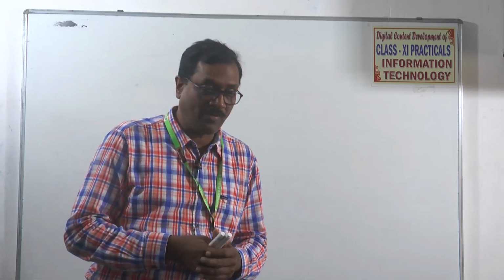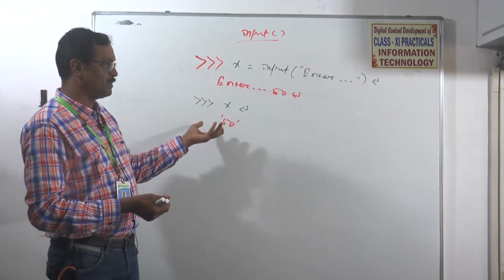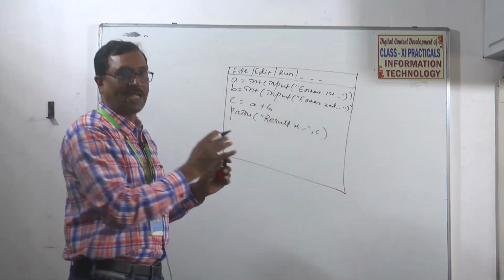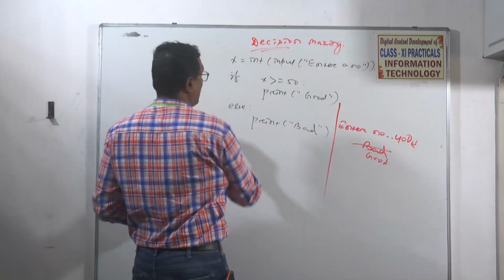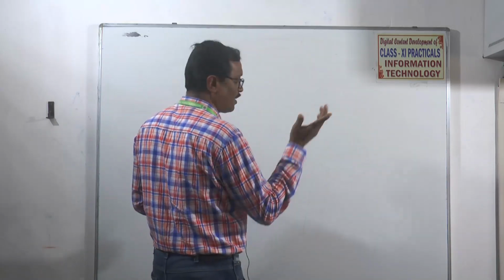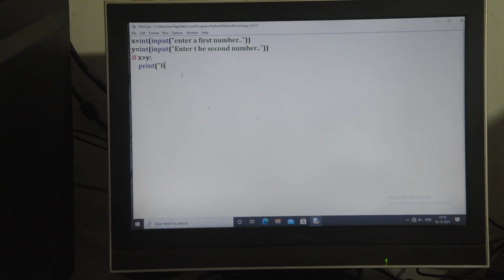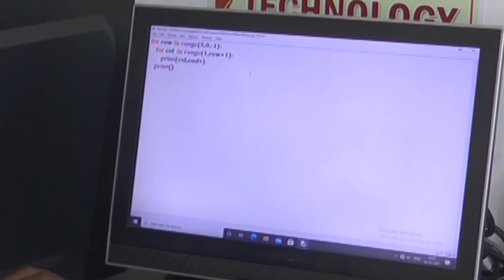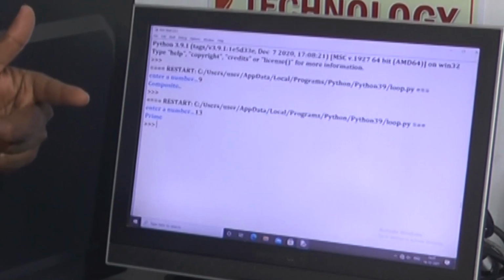4_Class_XI_IT_Python Programming Lab